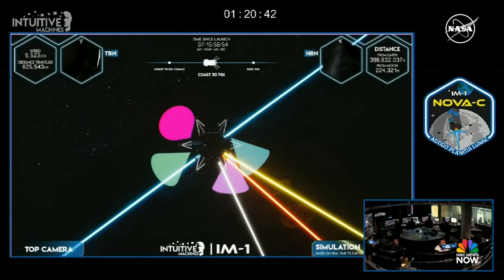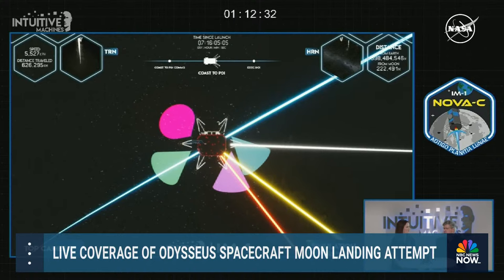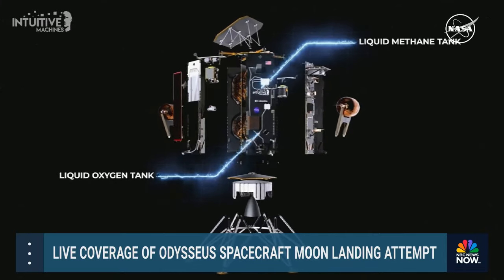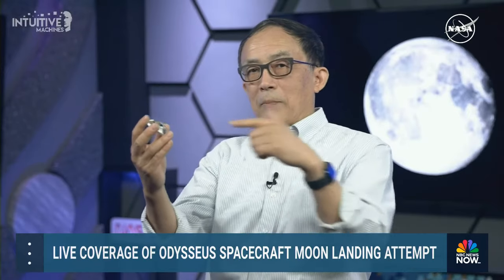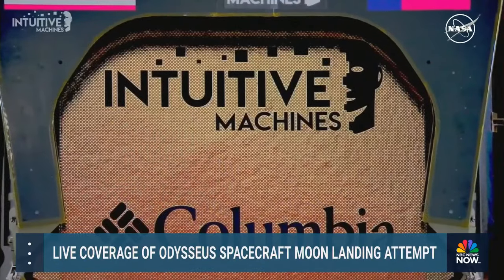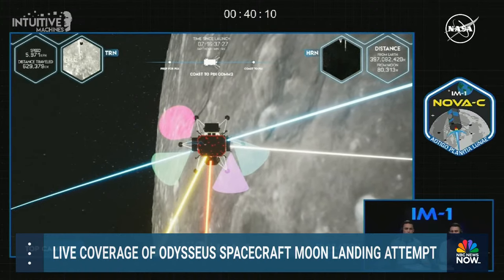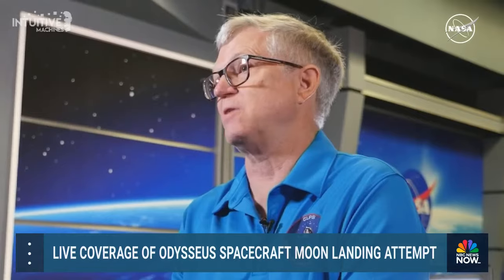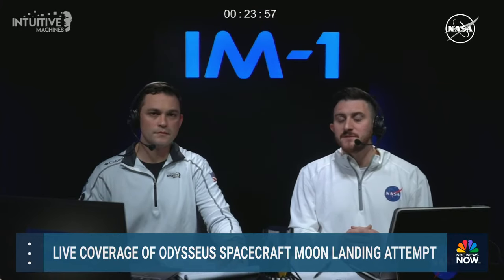Watch coverage: Odysseus spacecraft attempts moon landing | NBC News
Watch live NASA coverage as Intuitive Machine's Odysseus lunar lander attempts the first U.S. moon landing since 1972.

Watch: Odysseus spacecraft attempts moon landing | NBC News